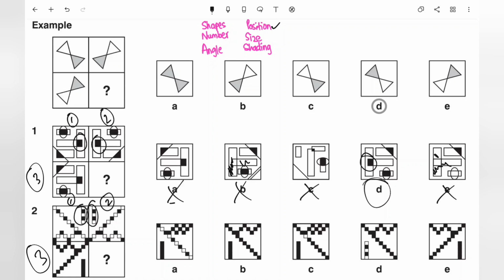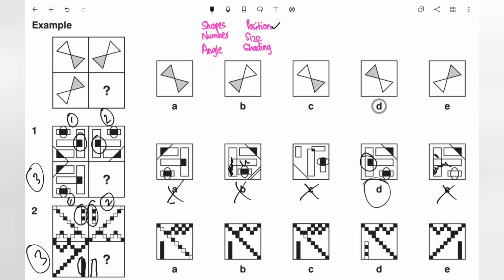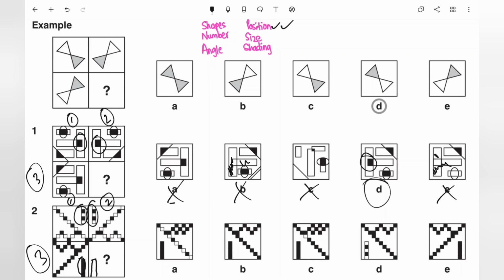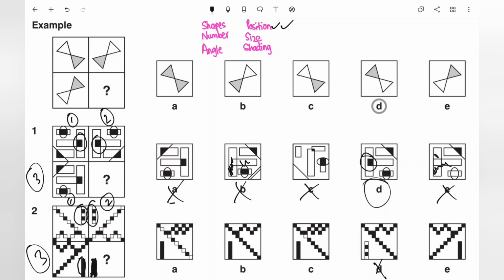11 Plus: Non Verbal Reasoning- Complete The Grid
Are you or your child gearing up for the 11 Plus exam? Look no further! Join us on this educational journey as we delve into the world of Non-Verbal Reasoning with our comprehensive tutorial: "Complete The Grid."

In this video, we focus on mastering the crucial topic of "Complete The Grid" questions, which play a significant role in the 11 Plus examination. Our aim is to equip you with the essential concepts and strategies needed to excel in these challenging puzzles.

With step-by-step explanations and real-life examples, our expert tutor will guide you through various grid completion scenarios, helping you build the confidence and skills required to tackle this section with ease.

Enhance your pattern recognition and logical reasoning abilities as we work together to unlock your full potential. Our goal is to ensure you feel well-prepared and ready to face Non-Verbal Reasoning head-on.

Don't miss out on this invaluable opportunity to sharpen your Non-Verbal Reasoning skills. Hit the play button now and embark on this rewarding learning experience.